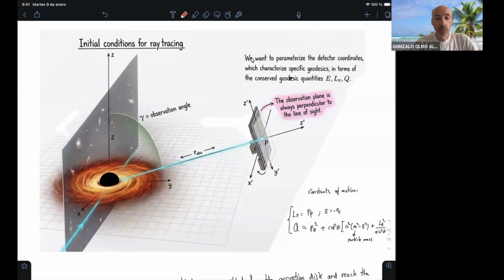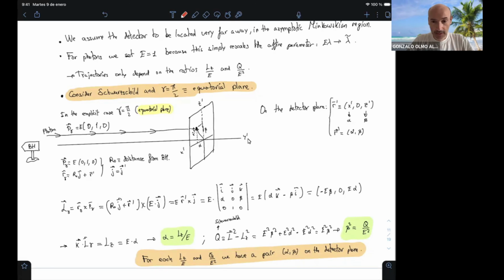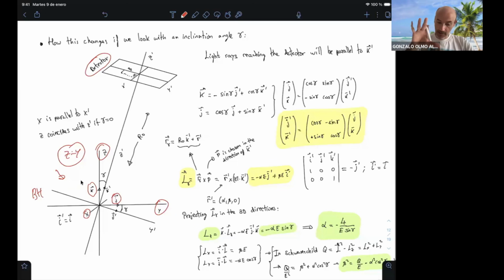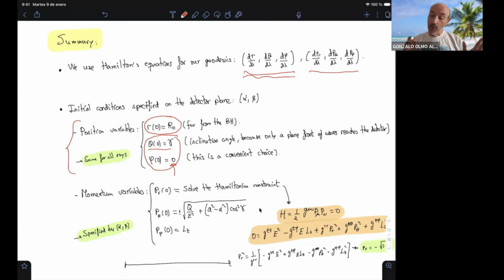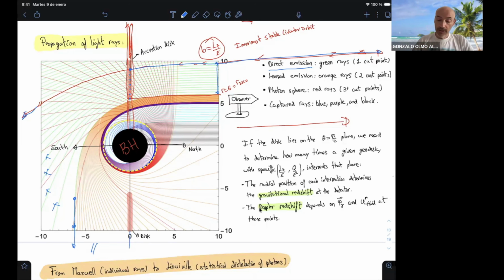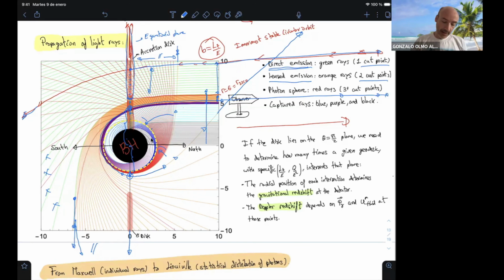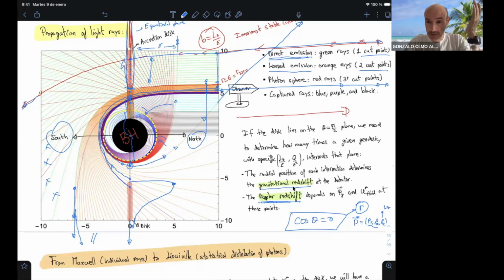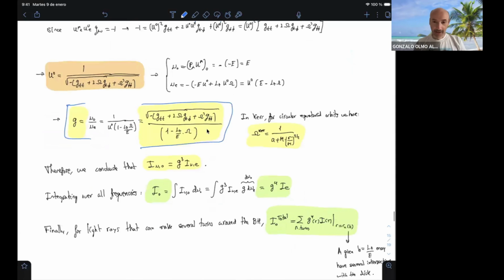Imaging of compact objects with an accretion disk: An introduction- L2 -Gonzalo J Olmo Alba- X AWGAM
Short Course entitled "Imaging of compact objects with an accretion disk: An introduction" (Lecture 2/4), given by Gonzalo Jesus Olmo Alba (Universitat de València, Spain), on July 01st 2026, during the X Amazonian Workshop on Gravity and Analogue Models